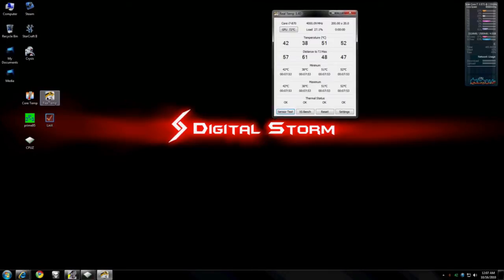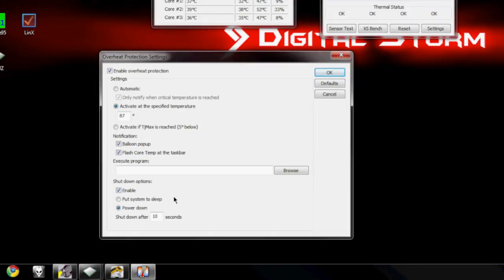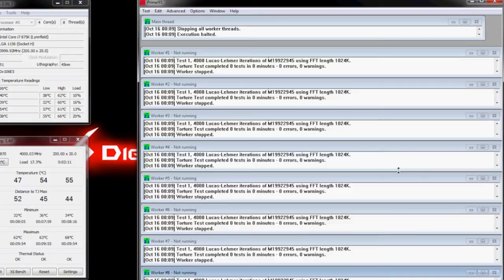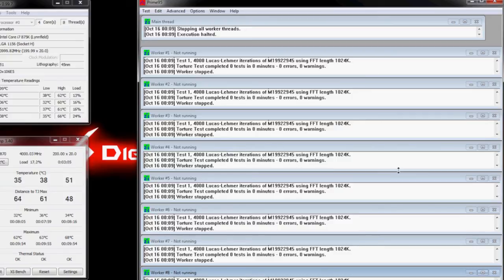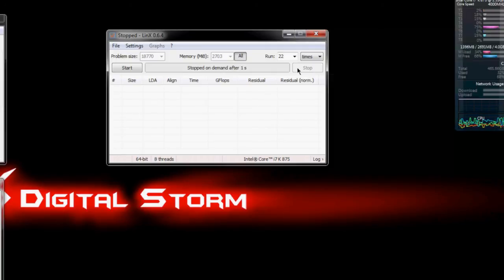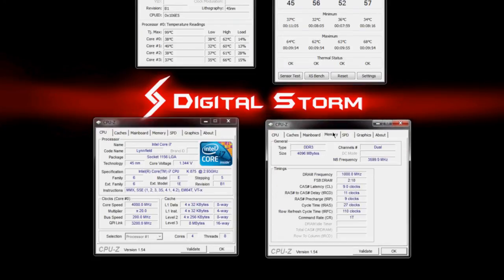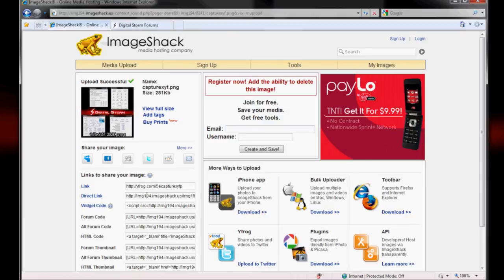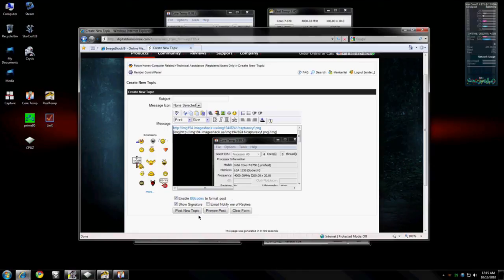Overclock, Memory Stability and Temperature Testing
How to guide by Digital Storm covering how to test the general stability of your system by using Prime95 and LinX.